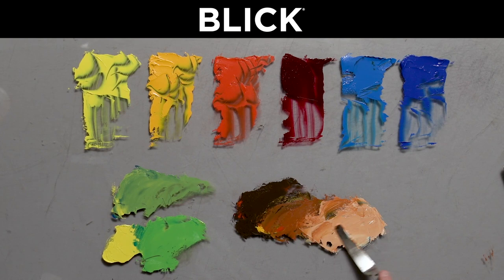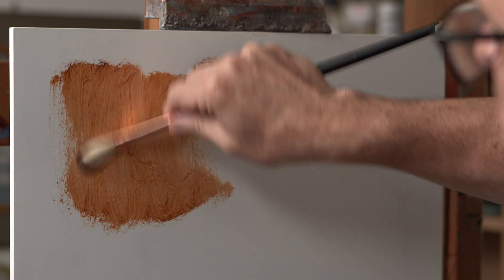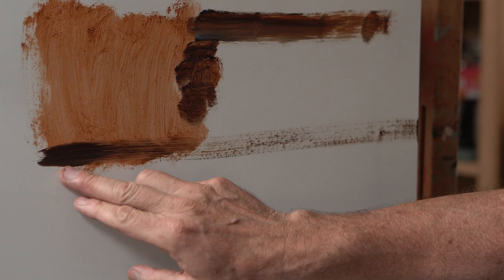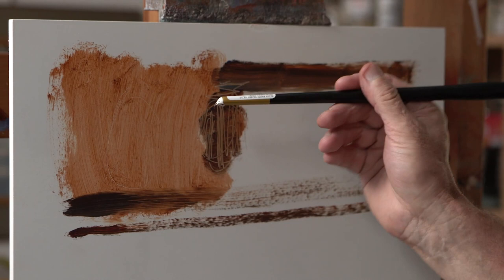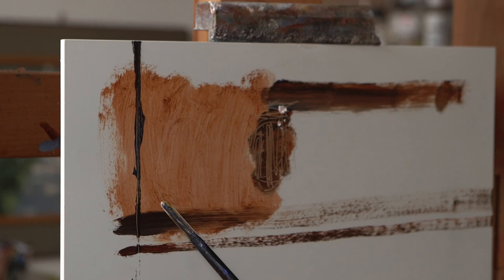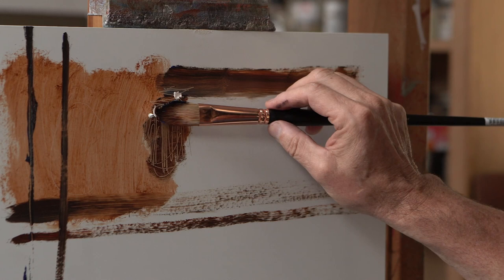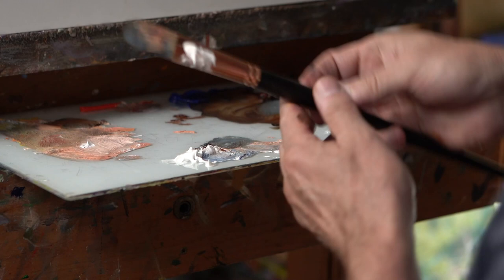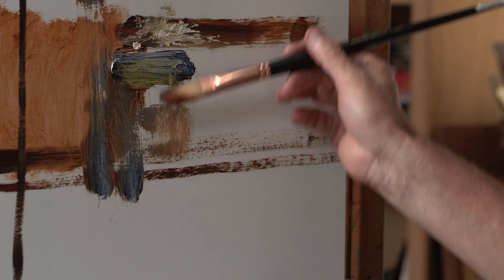Brushes and Brushstrokes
Think outside the box—or rather, the brush! Watch as Joe demonstrates a variety of brushstroke techniques that you can use to add energy, dimension, and depth to your paintings. Learn to make the most of your paintbrush by using all of its parts, including the ferrule, handle, and tip. Achieve straight lines, add texture, and create interesting highlights that will bring your paintings to life.